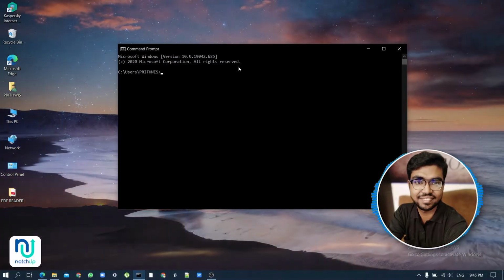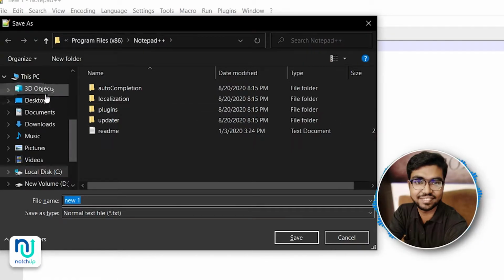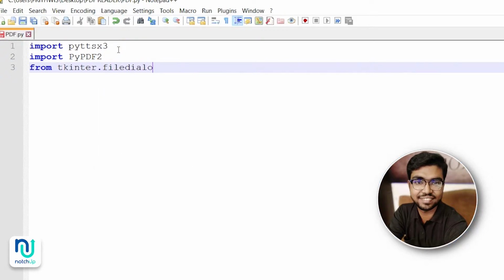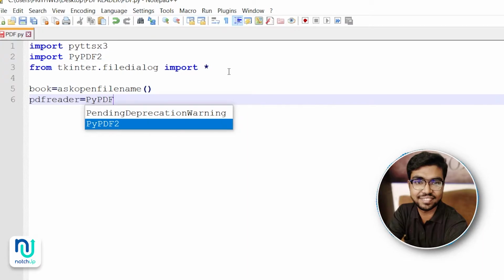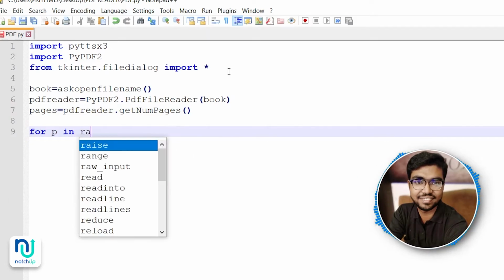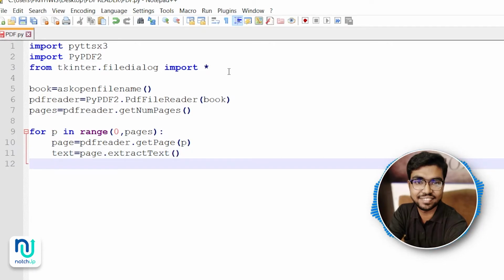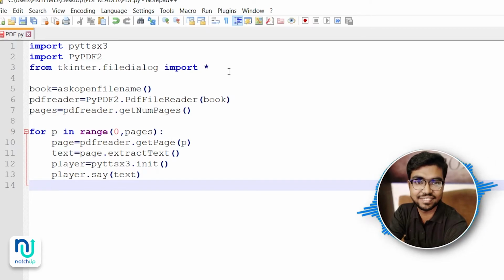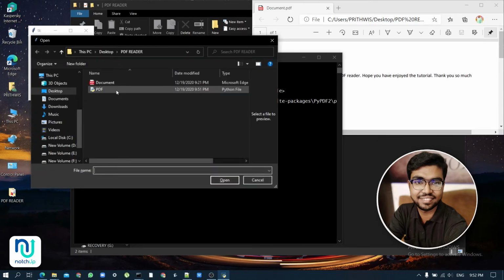Convert PDF to Audiobook For Free In 10 Mins 🔥| 2021 | Easy Python Project | NotchUp Master Class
In this video, Prithwis explains how you can create your own AudioBook from an E-book (PDF) using simple python scripts and modules. Watch the video to know more.

About NotchUp

10,000+ parents and students trust us with their kids for Online Class on new-age skills of Coding and Communication Skills

Click on the link below to book a FREE Live 60 mins online coding session for your child!

To know more about coding, its benefits etc do read our informative blogs about everything related to coding and quality education.